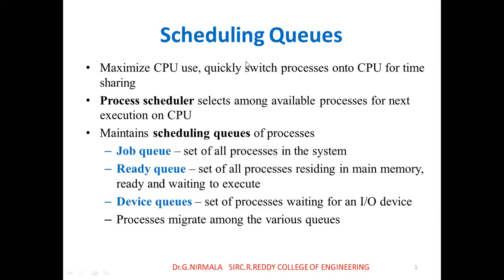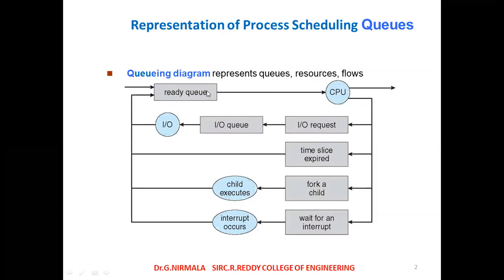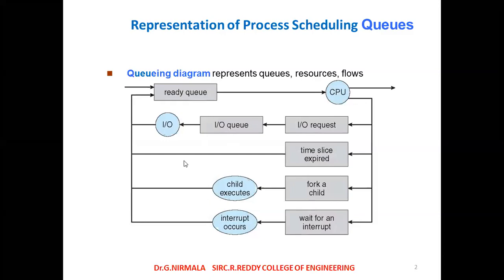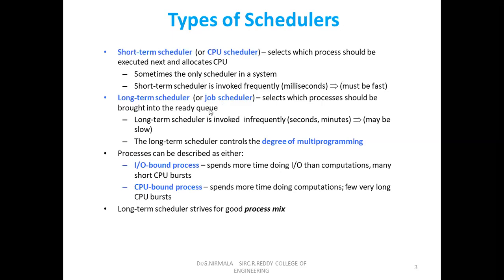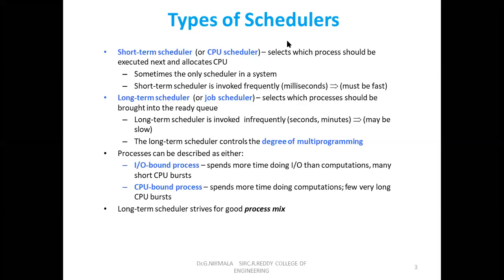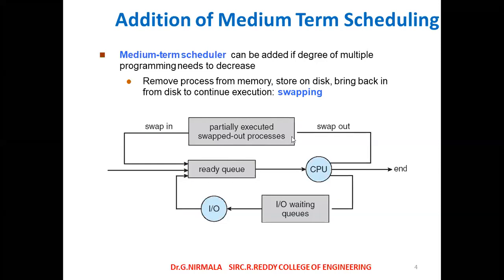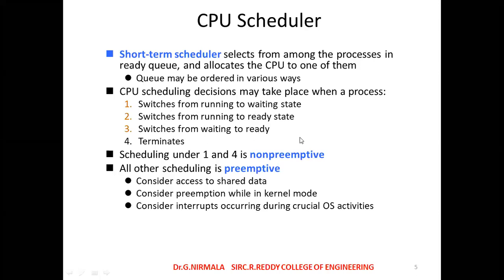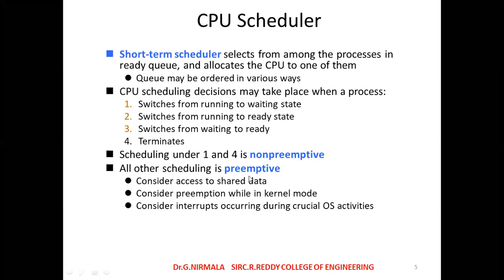3 1 OPERATING SYSTEM Scheduling queues